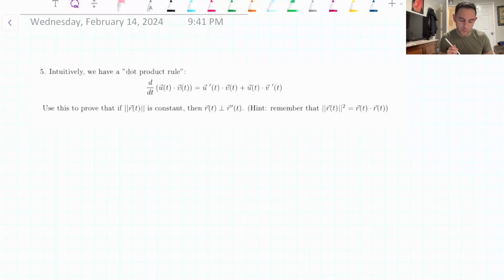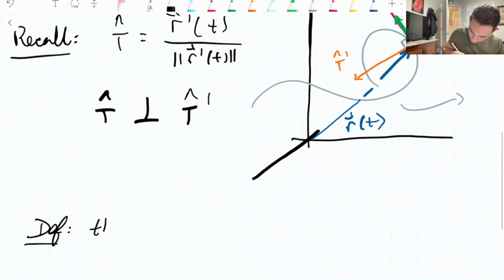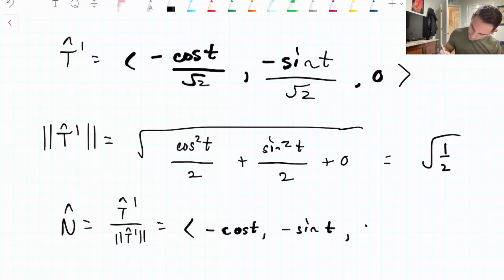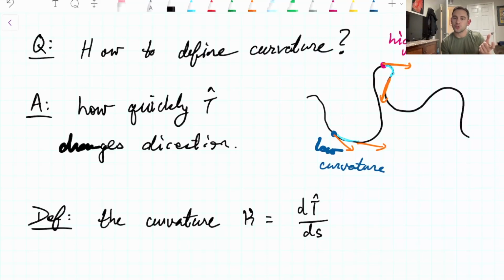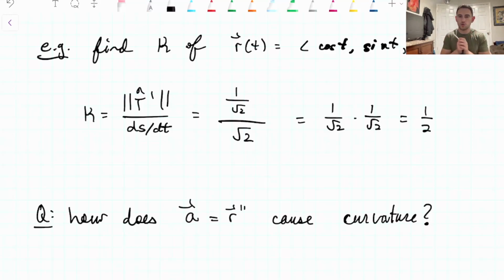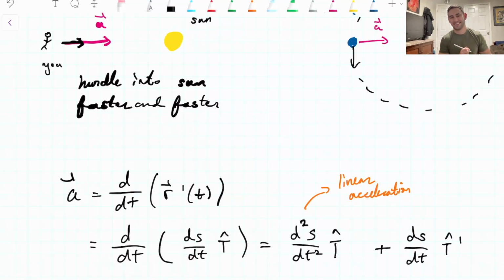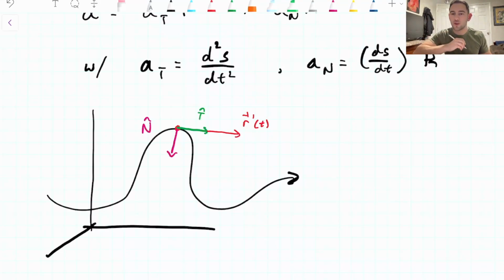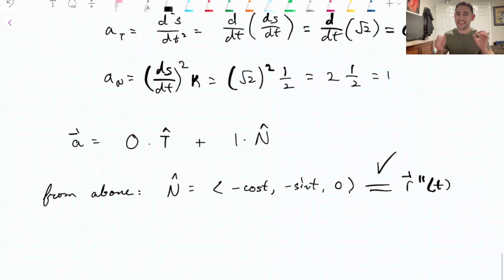MULTI Sp24, 11.4 & 11.5 - curvature, unit normal vector, and the tangent-normal decomposition